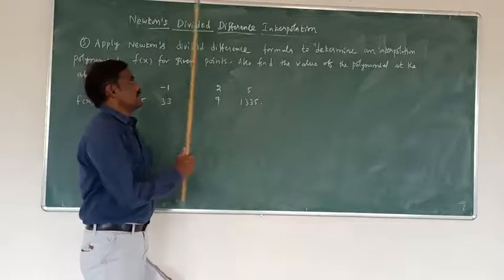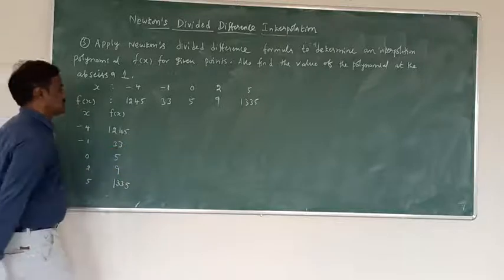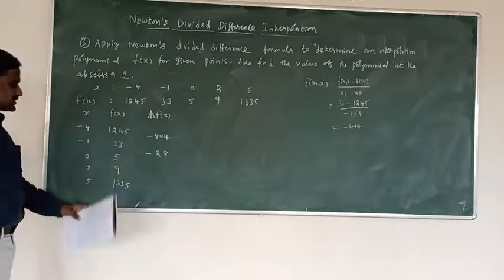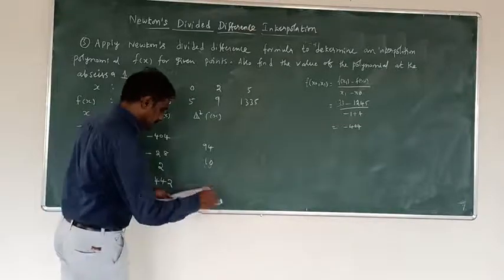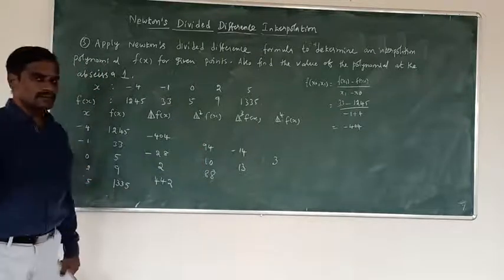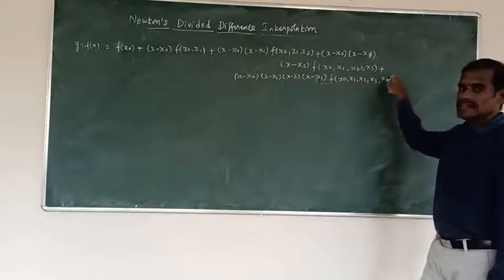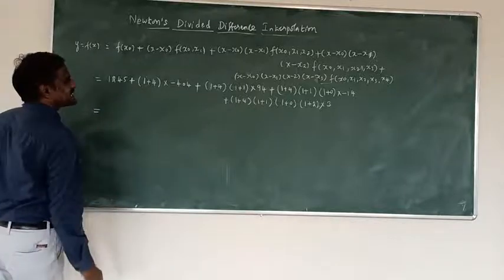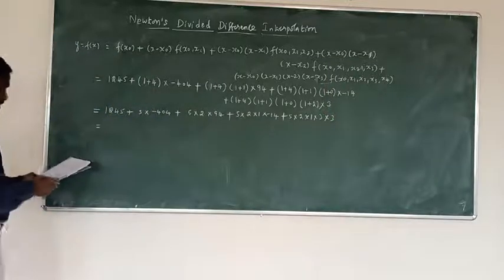Newton's Divided Difference Interpolation-3